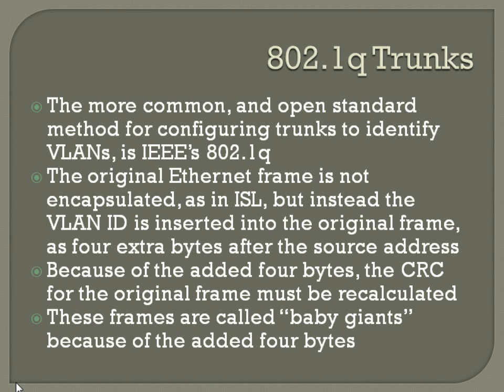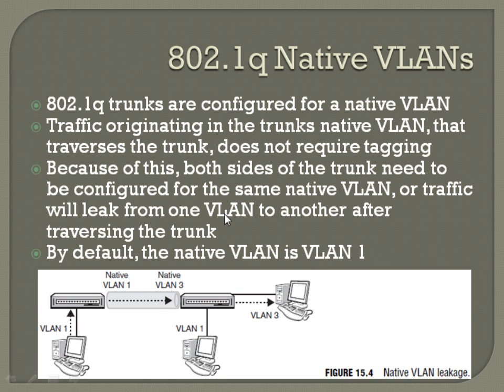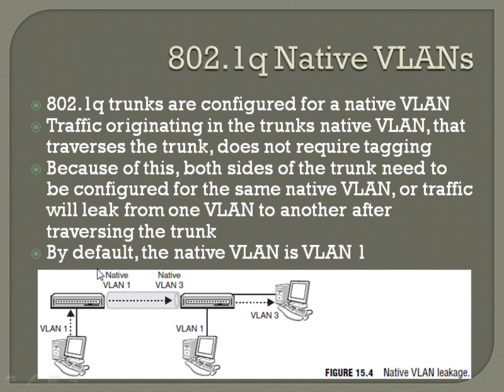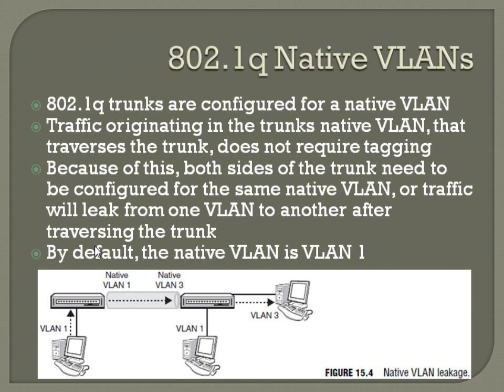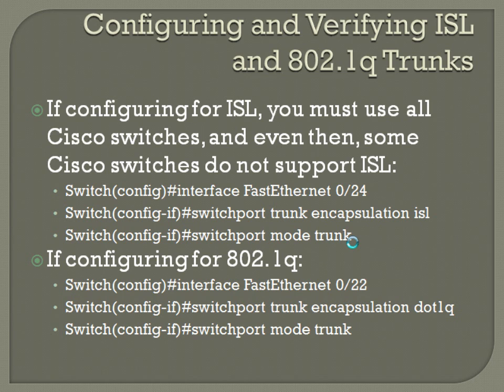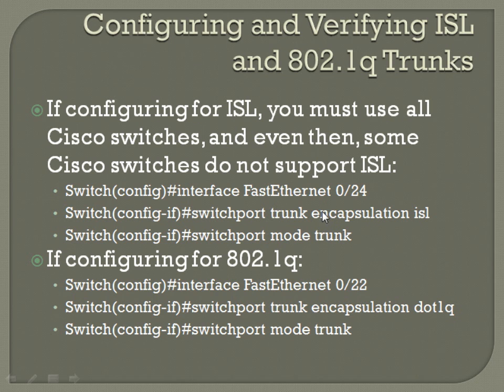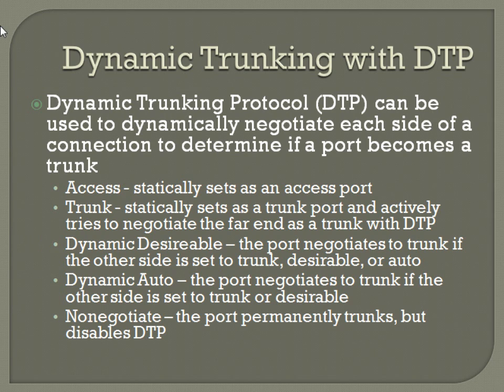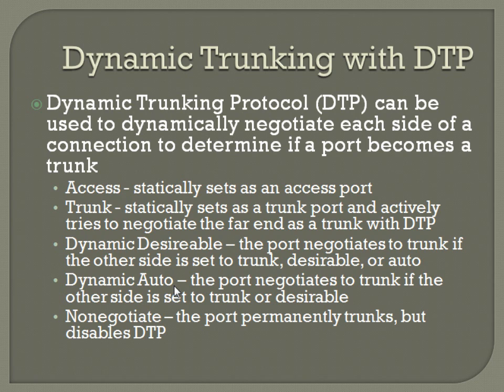CCNA Core Concepts - Chapter 15 (Part 3 of 6)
Chapter 15 of the CCNA Core Concepts curriculum.  This video goes over virtual LANs (VLANs), broadcast domains, per VLAN spanning tree (PVST), the management VLAN, VLAN 1, VLAN configurations, vlan.dat, VLAN trunking, Inter Switch Link (ISL), 802.1q, native VLAN, VLAN leakage, Dynamic Trunking Protocol (DTP), access, trunk, dynamic desirable, dynamic auto, nonegotiate, VLAN Trunking Protocol (VTP), VTP modes (server, client, transparent), VTP pruning, inter-VLAN routing, Router on a Stick, sub-interfaces, Switched Virtual Interfaces (SVI), Voice VLANs, and troubleshooting VLANs.